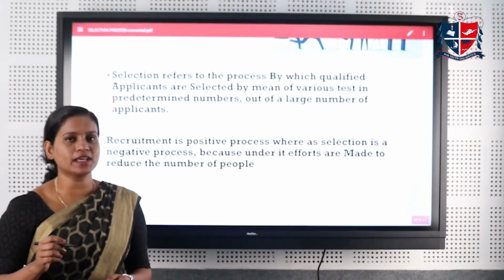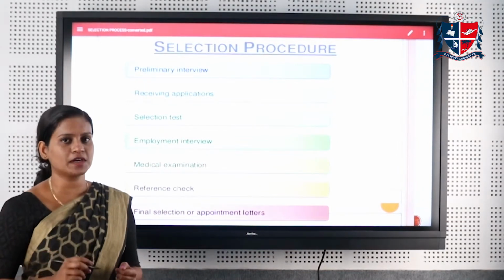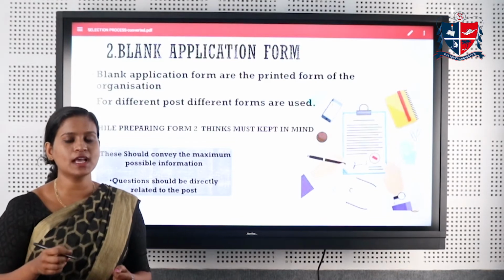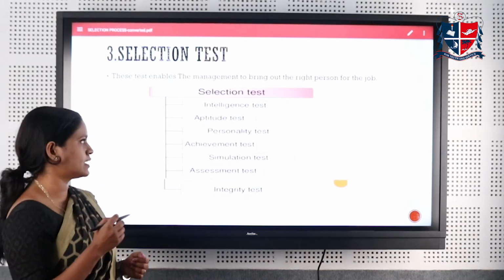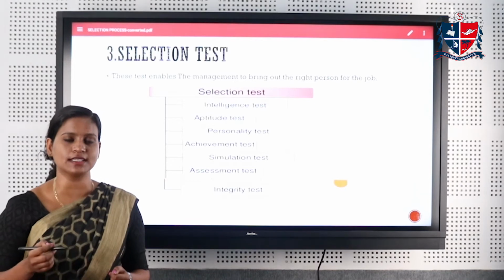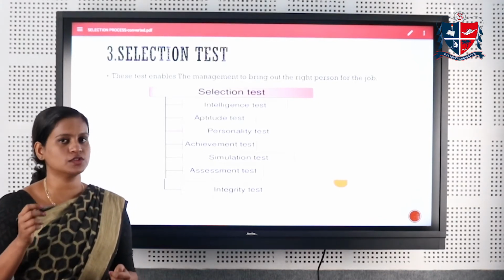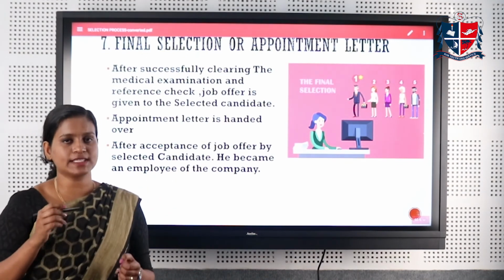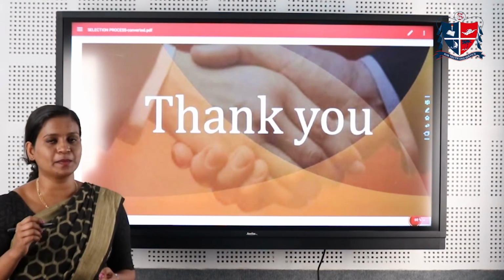St. Albert's College Autonomous, Ernakulam. SELECTION PROCESS - Presented by Prof. Serin Sajan